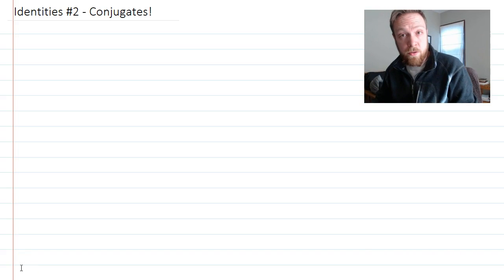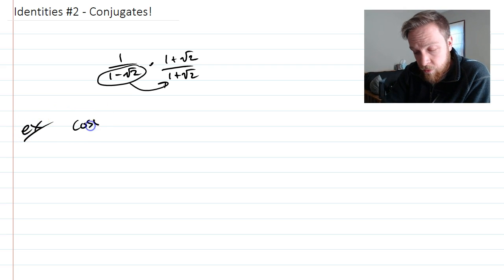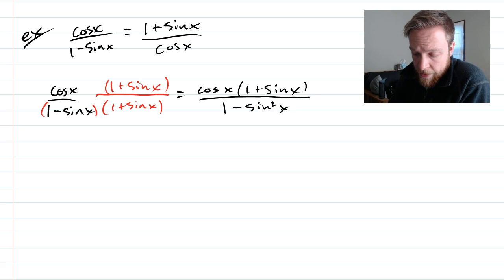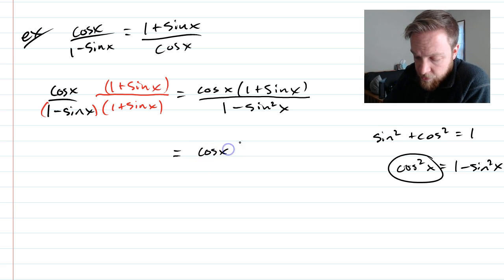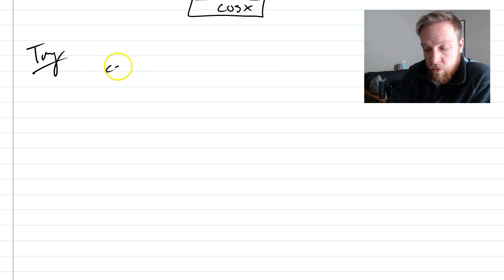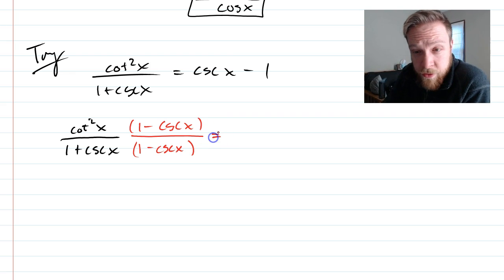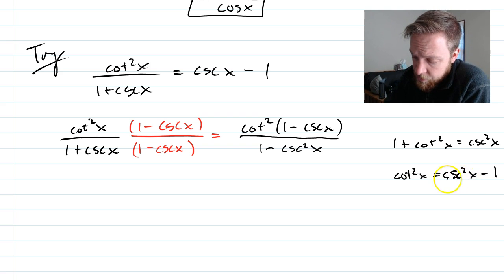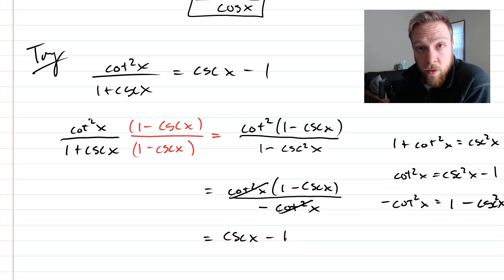Identities #2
We do two trig identities that use multiplying by the conjugate.  One more trick to try if you're stuck!